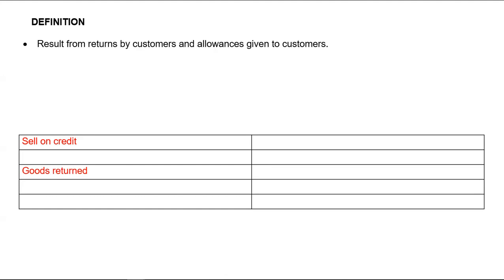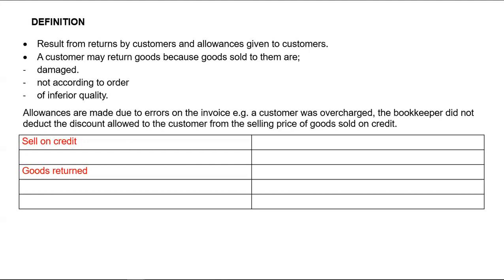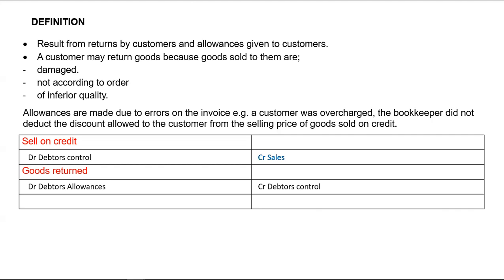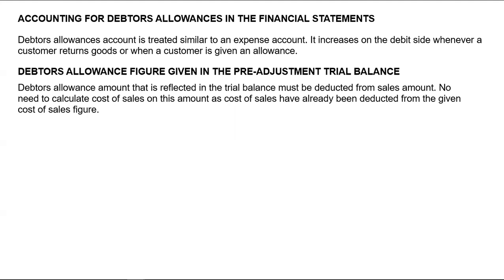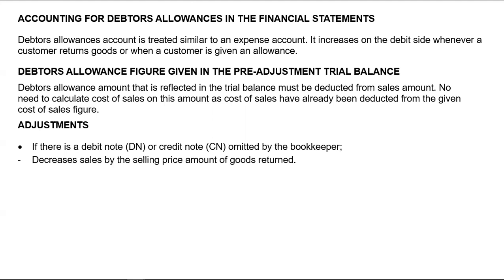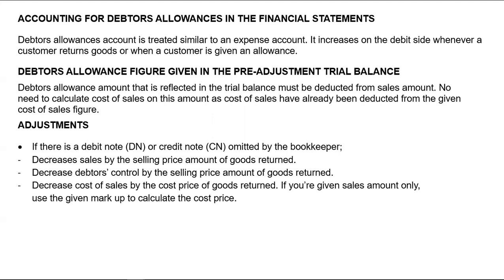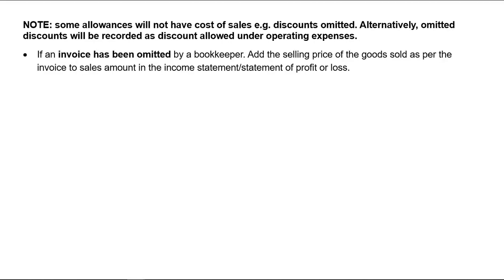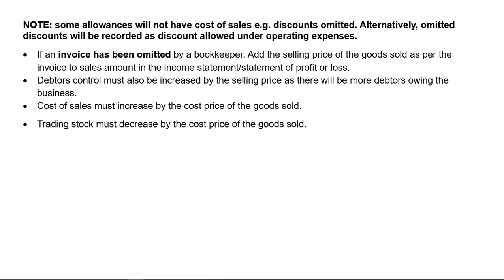Debtors allowances - lesson 1